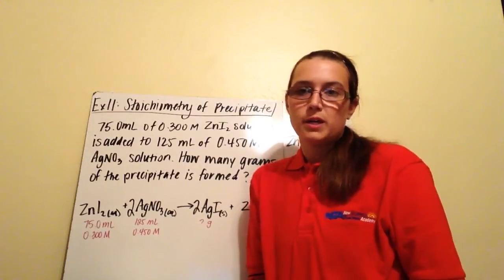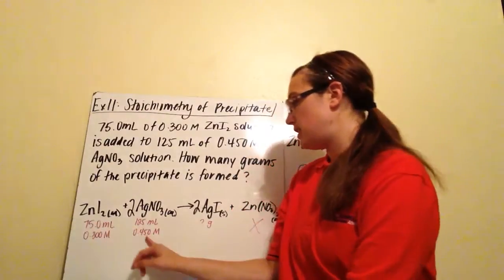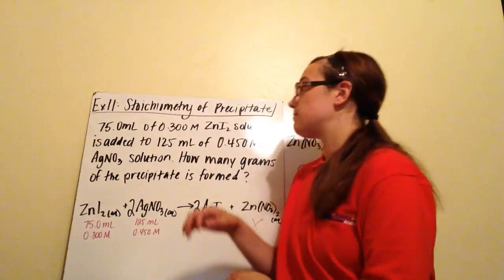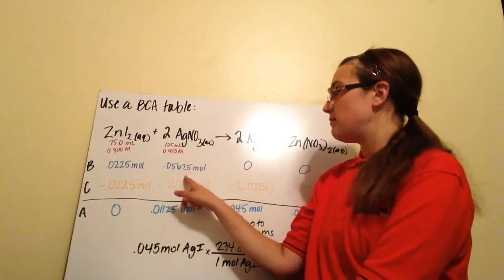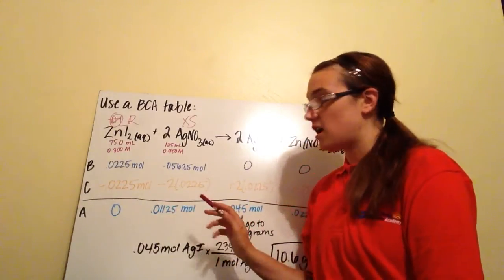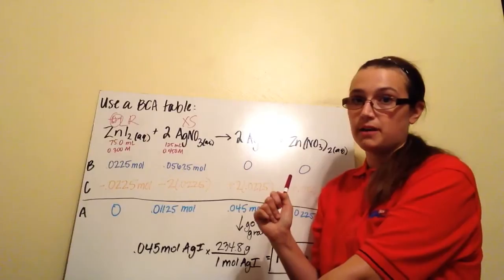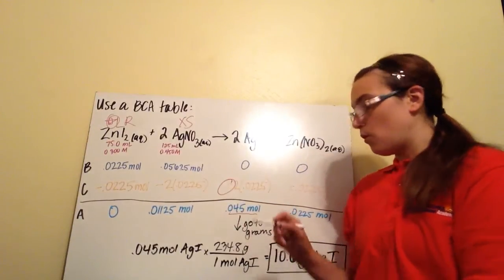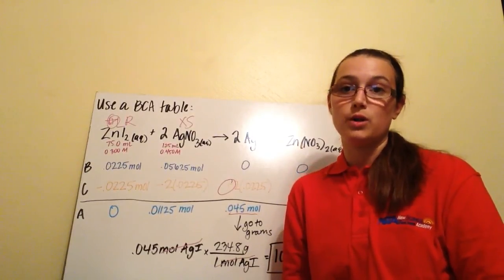4.11 Theoretical Yield of a Precipitate